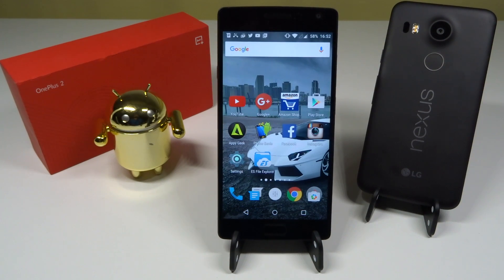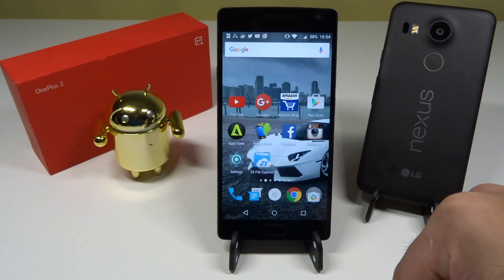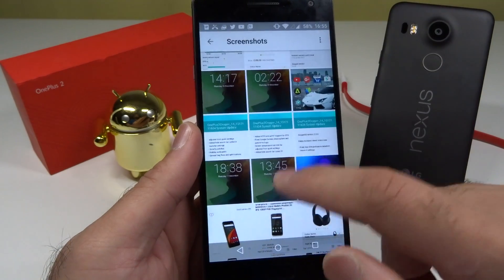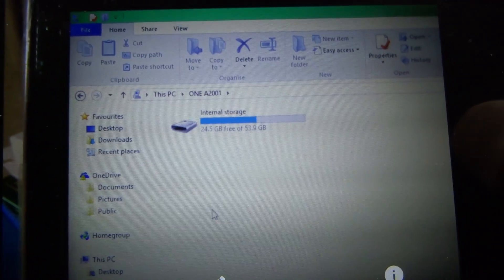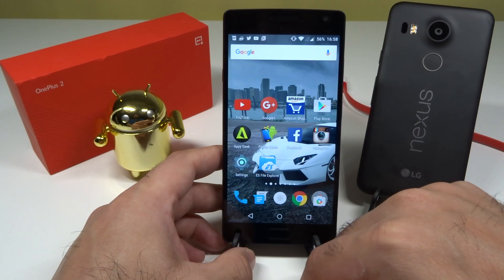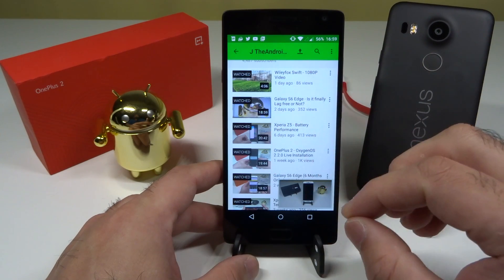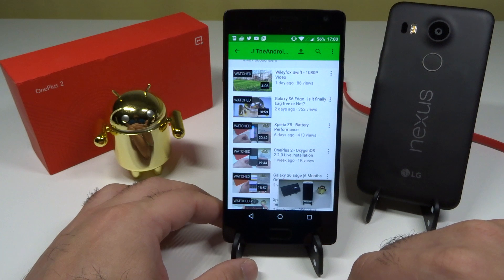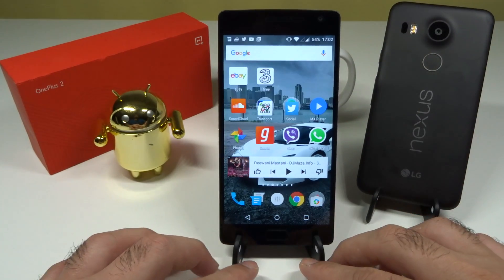OnePlus 2 - OxygenOS 2.2.0 (In Depth) Part 2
This is Part 2 of the OxygenOS 2.2.0 in depth video and I have picked the best possible questions.